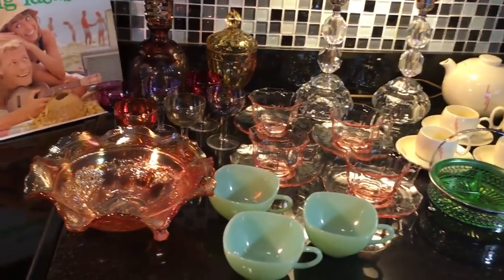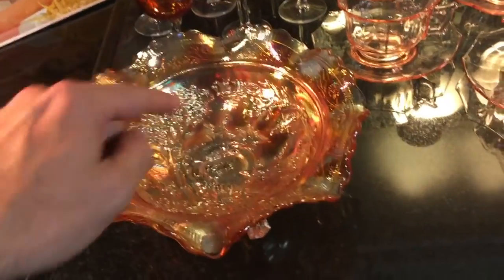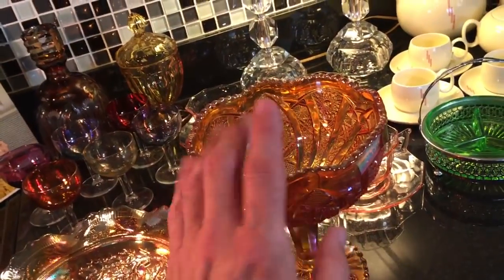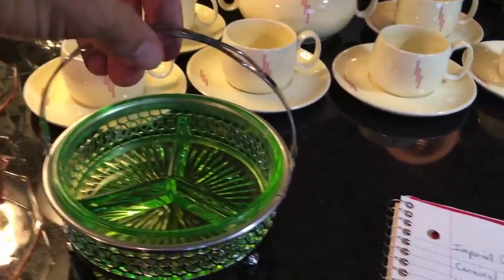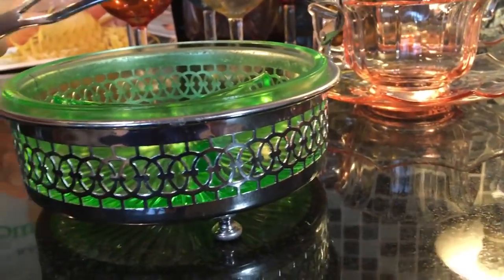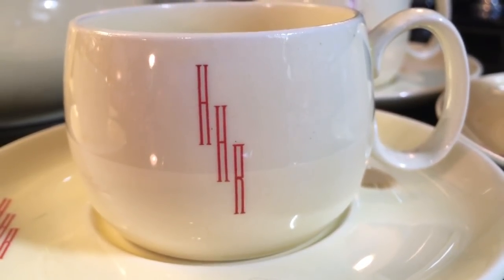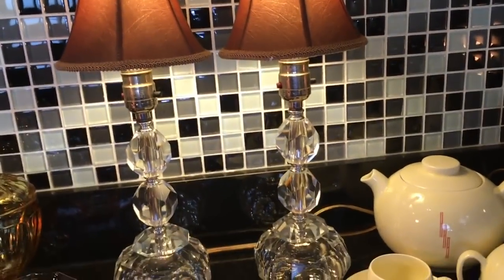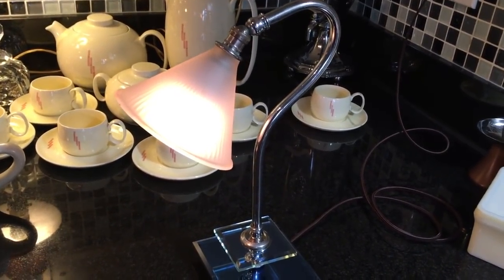Depression glass Thrift haul...and more!!!!!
Nice lot of Depression glass and a few other surprises.